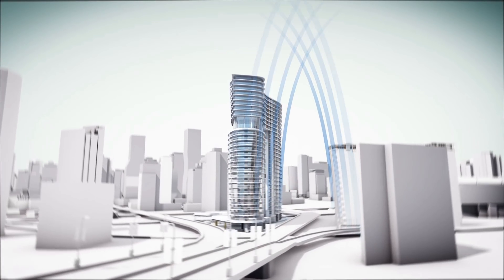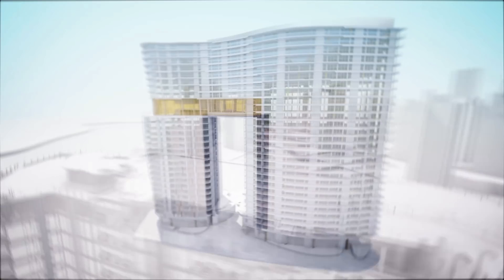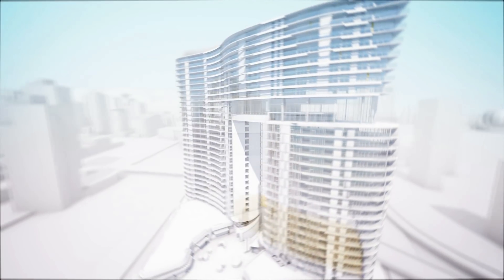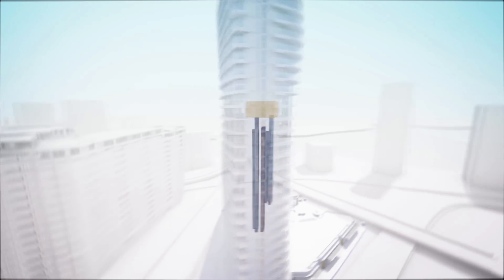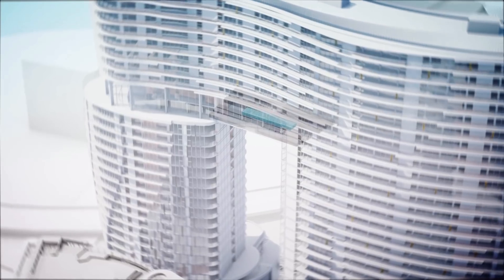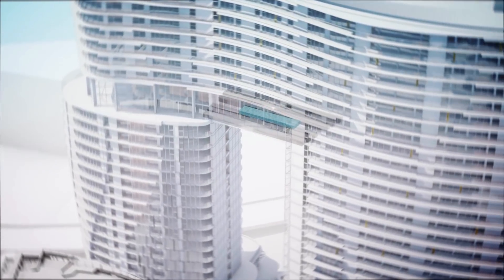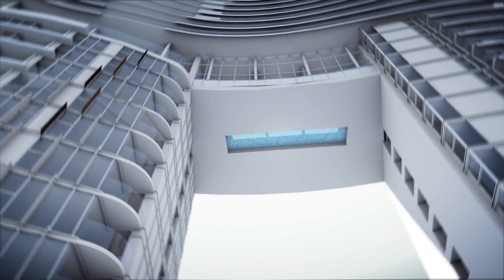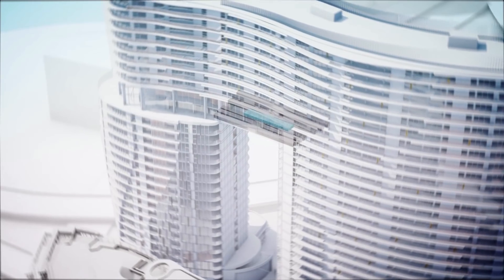THE ARC Vancouver - Engineering Features Concord Pacific Condominiums (Eng)